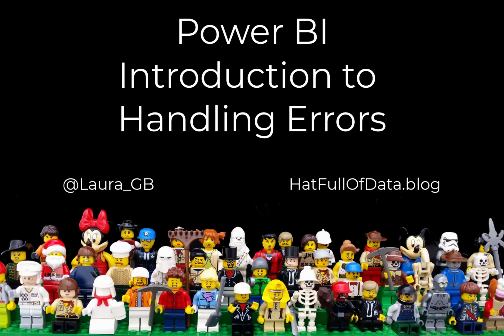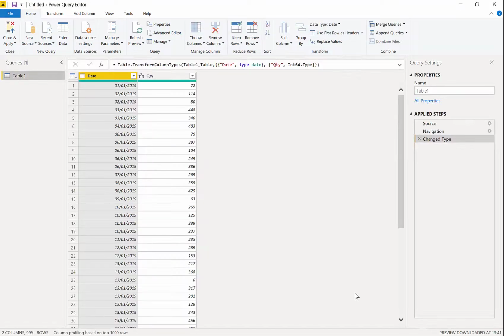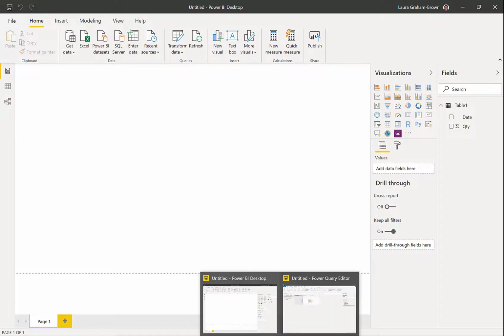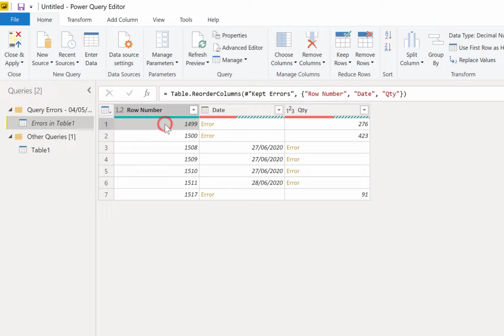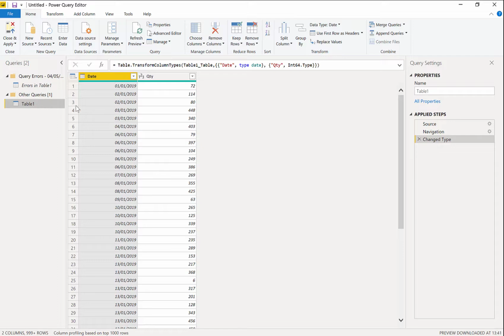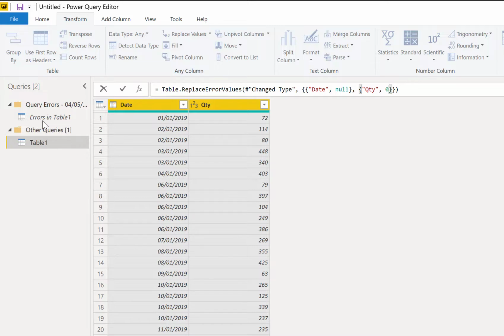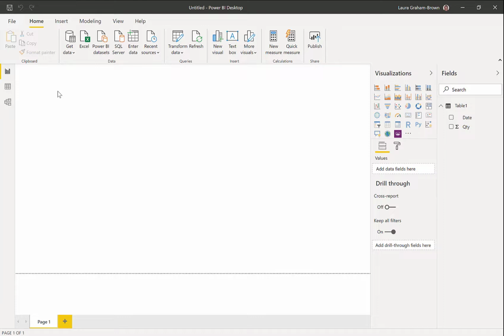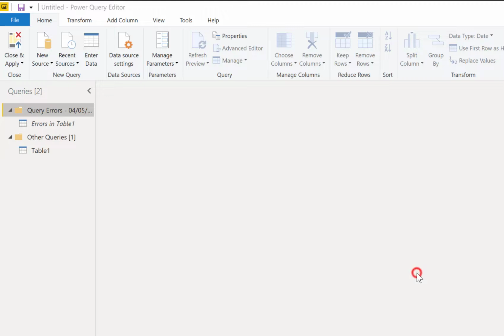Power BI - Introduction to Handling Errors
This video shows when your close & apply tells you there are errors what you can do and how Power Query helps you identify the errors.